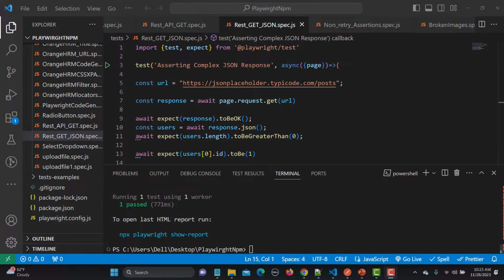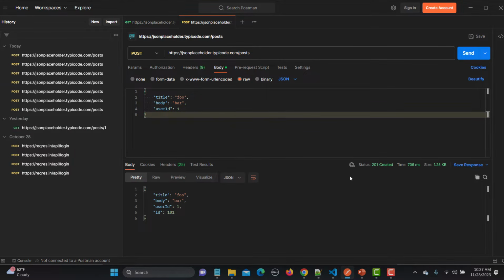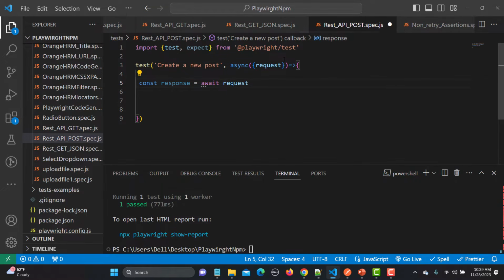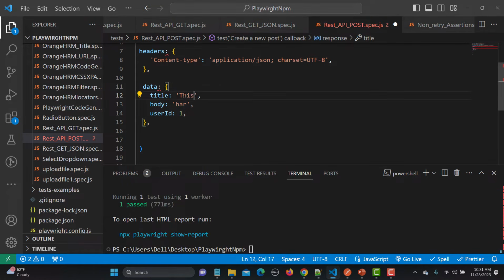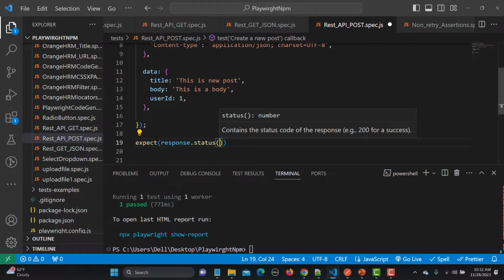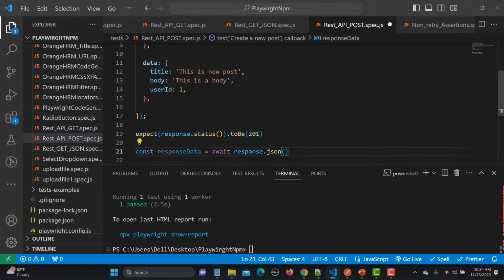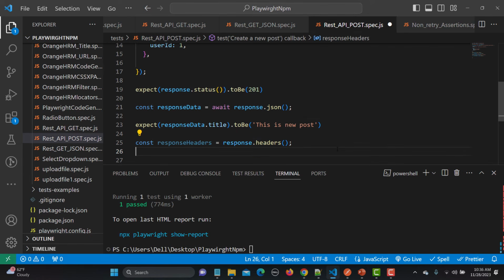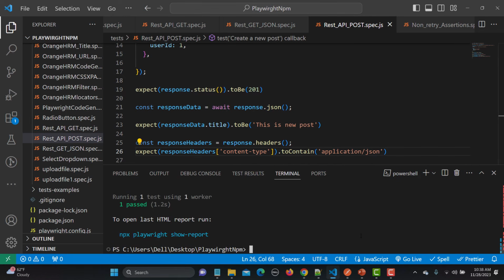Playwright with Javascript tutorial #29 | Automating REST API: POST Method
🚀 Welcome to Tutorial 29 of our Playwright with JavaScript series! In this tutorial, we delve into automating REST APIs using the powerful POST method with Playwright.

🤖 Learn how to streamline your API automation process and enhance your testing suite by leveraging Playwright's capabilities for handling RESTful services.

🌐 Understanding the intricacies of automating API calls is crucial in modern web development. Join us on this step-by-step journey where we demonstrate how to implement and optimize the POST method within Playwright.

🔧 This tutorial covers:

Setting up Playwright for API automation
Writing scripts to automate POST requests
Handling request payloads and responses effectively
Optimizing API automation workflows
📝 Prior knowledge of JavaScript and basic understanding of APIs is recommended.

👨‍💻 Whether you're a seasoned developer or just starting with Playwright and API automation, this tutorial will equip you with essential skills to automate REST APIs effortlessly.